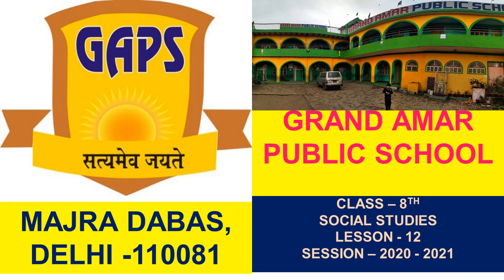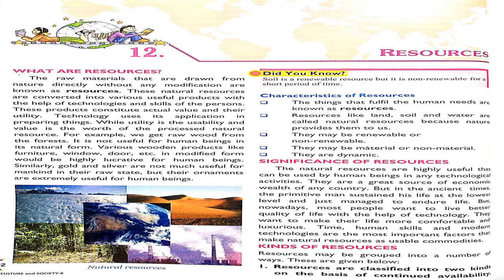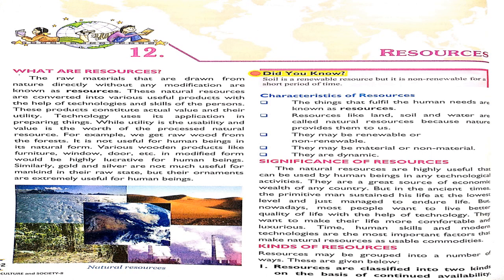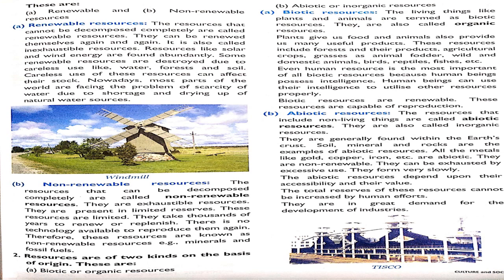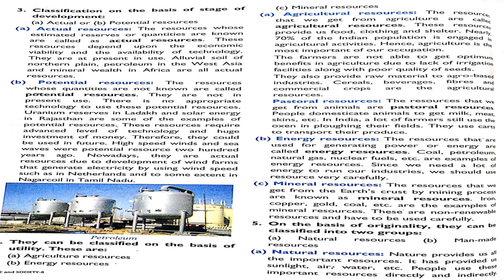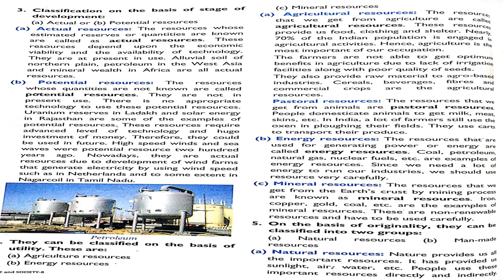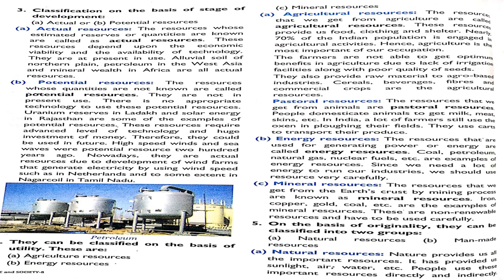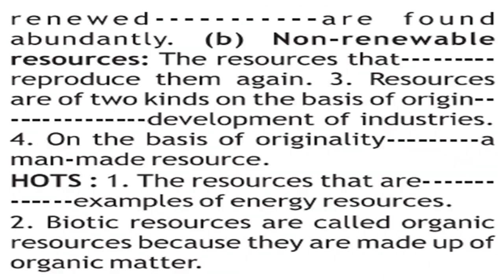8 CLASS SOCIAL STUDIES LESSON - 12 GRAND AMAR PUBLIC SCHOOL